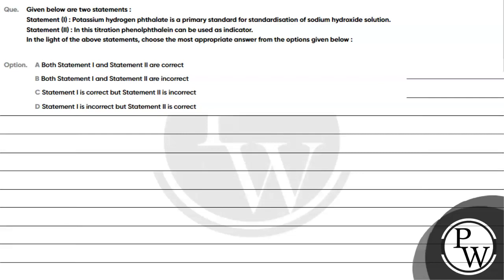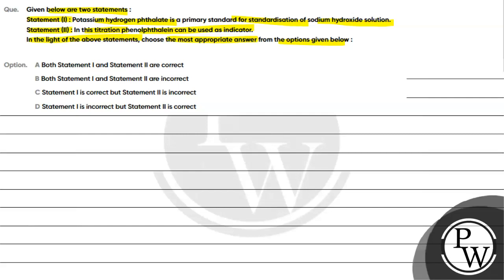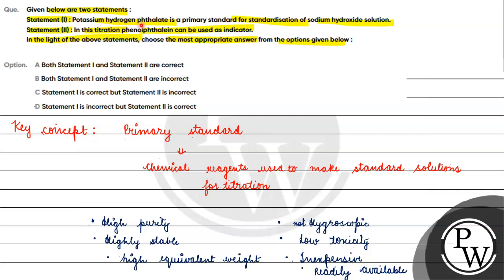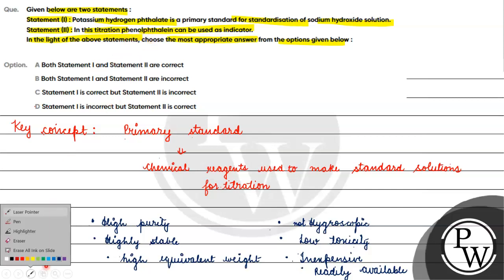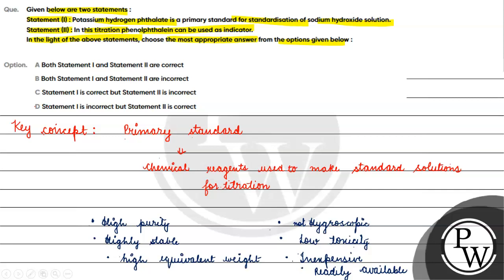Que Given below are two statements Statement I Potassium hydrogen phthalate is a primary ....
Que  Given below are two statements
Statement  I    Potassium hydrogen phthalate is a primary standard for standardisation of sodium hydroxide solution
Statement  II    In this titration phenolphthalein can be used as indicator
In the light of the above statements  choose the most appropriate answer from the options given below

Option  A Both Statement I and Statement II are correct
B Both Statement I and Statement II are incorrect
C Statement I is correct but Statement II is incorrect
D Statement I is incorrect but Statement II is correct📲PW App